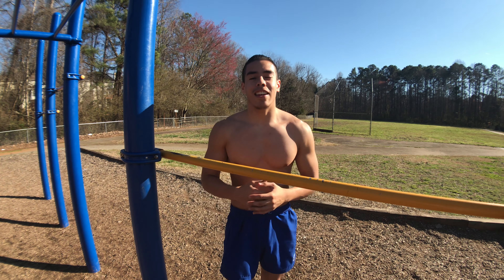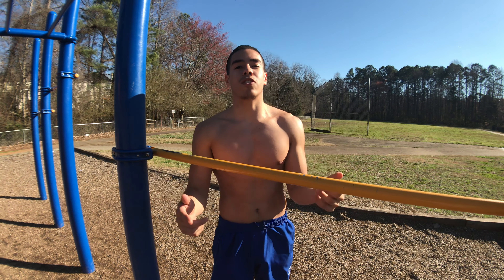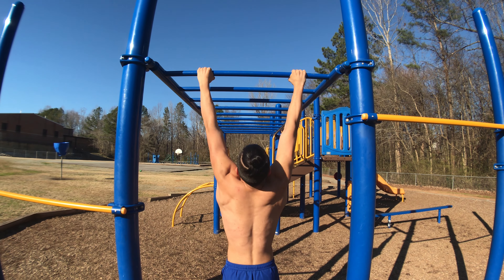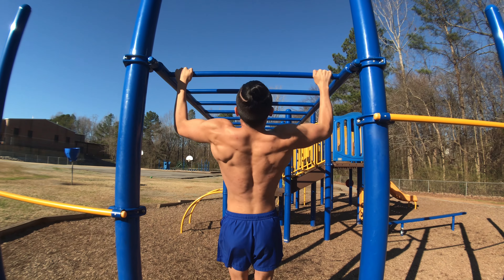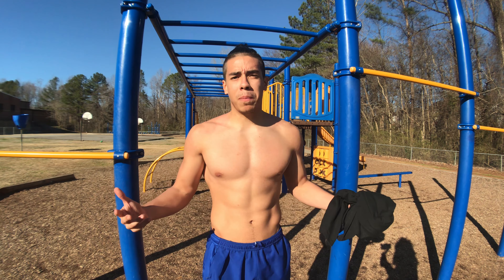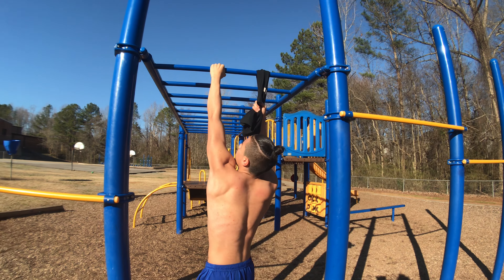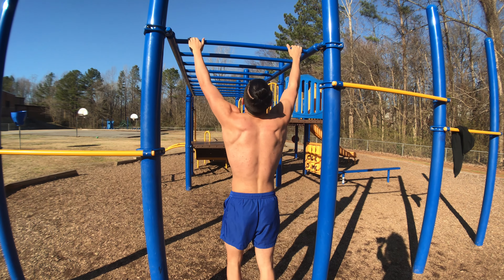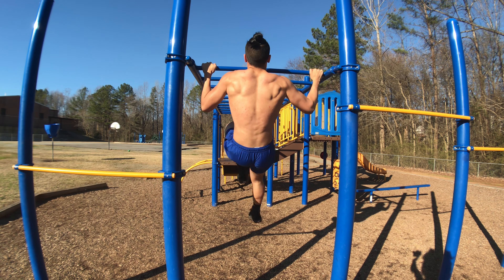How To: Typewriter Pullup (Progressions and Tips)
Wassup yall,

In this video I am going over the different type of progressions and tips that will help you learn the typewriter. Get Locked In.